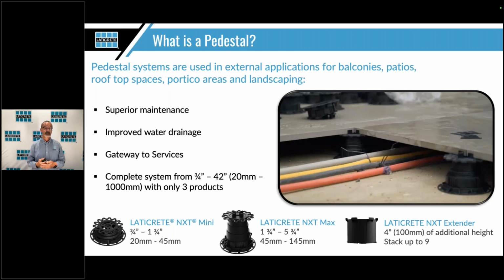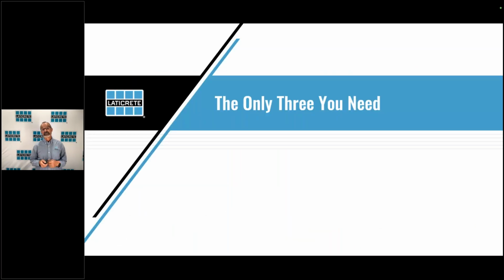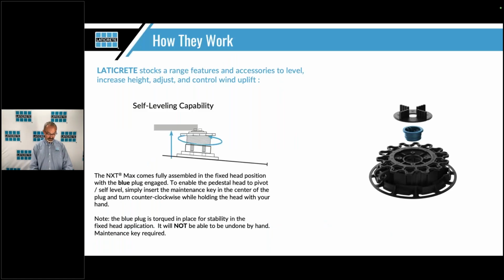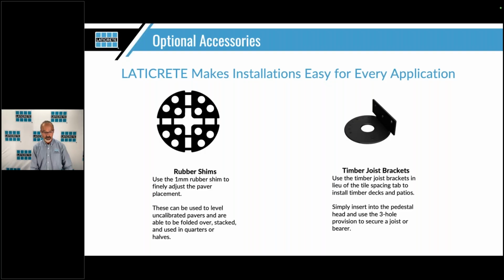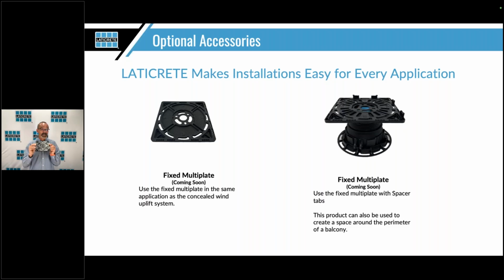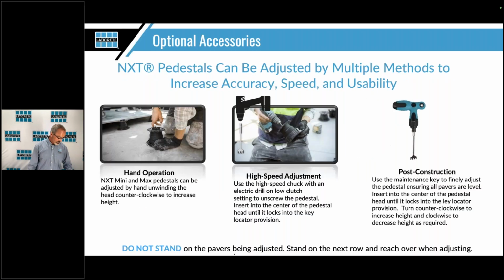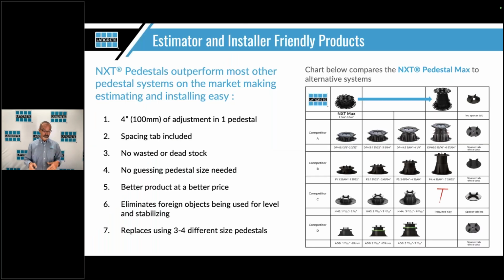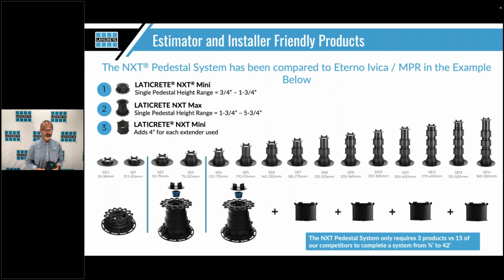Webinar: Pedestal Design - Simplified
Transform rooftops, balconies, terraces, and virtually any outdoor space with the NXT® Pedestal System from LATICRETE. Get expert advice and guidance from Troy Wicks with LATICRETE on the components that make up the system, common applications, and how it stacks up to the competition.